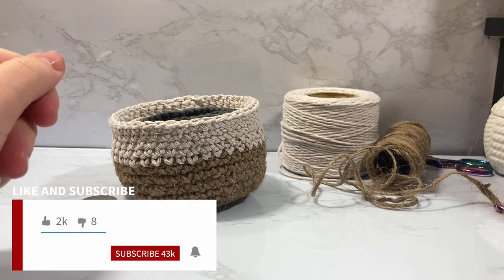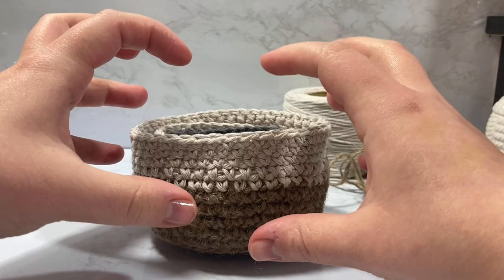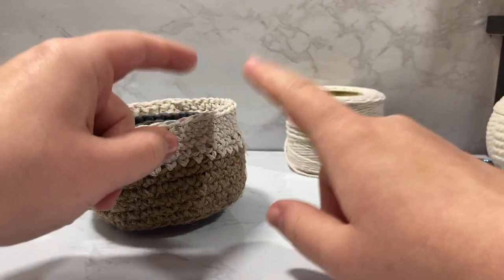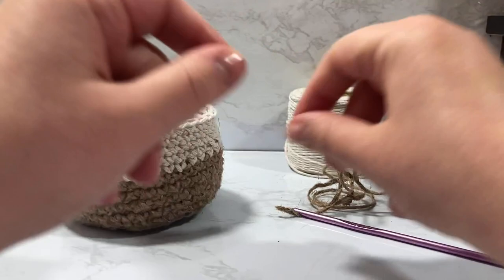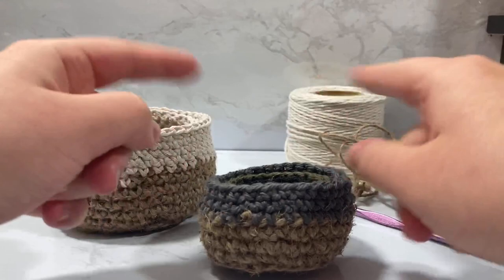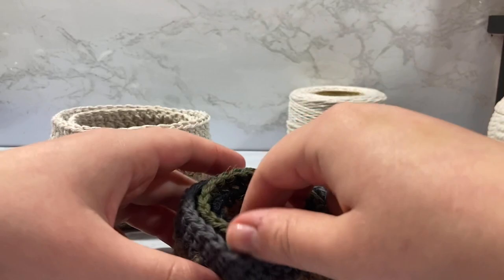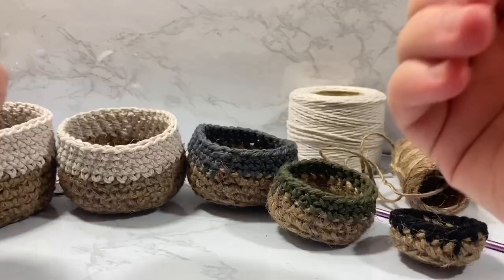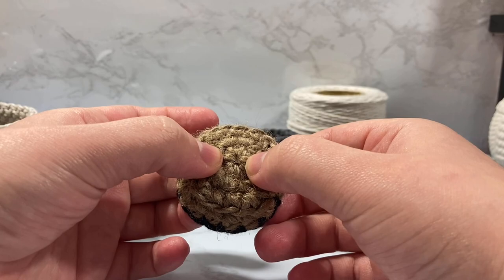Dollar Tree Mini Nesting Rustic Farmhouse Baskets Bowls | Crochet With Me | Twine and Cotton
LoveCrafts Printable Pattern PDF ► Coming Soon

Cotton Twine (I bought mine at The Dollar Tree)
Cording Twine (Again, from The Dollar Tree)
Crochet Hook (I//5.5mm) (I use a Furl’s Crochet Hook, Links below)